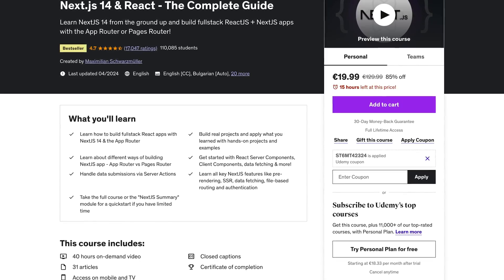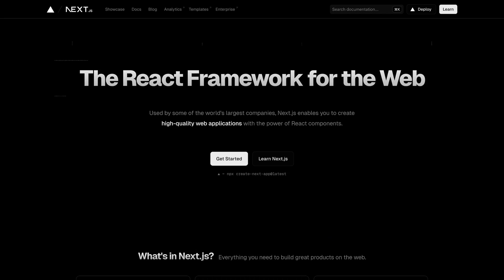My thoughts on the Next.js "App Router" & what I (don't) like about it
Want to learn all about Next.js? Take my completed updated Next.js 14 course!

With Next.js 14, the "App Router" became fully stable, since the last missing piece - "Server Actions" - were marked as stable.
I've worked with it for multiple months now. Would I recommend it?